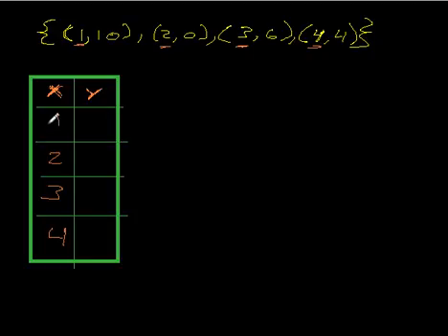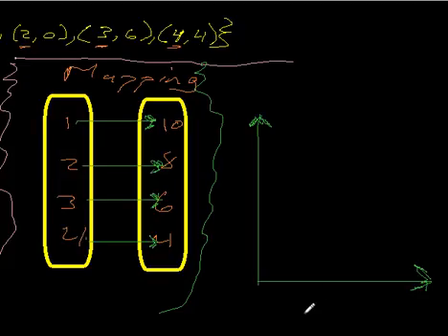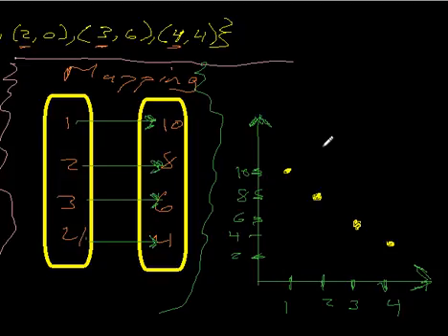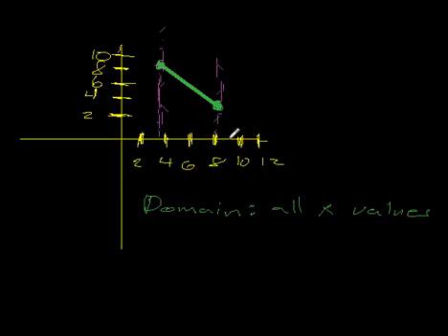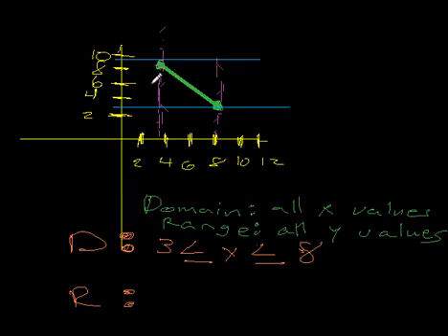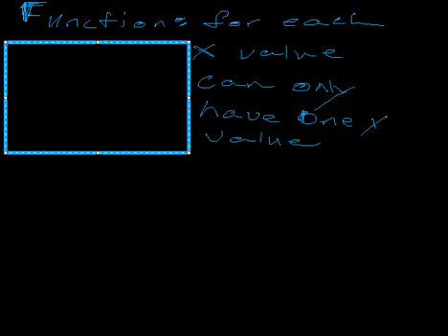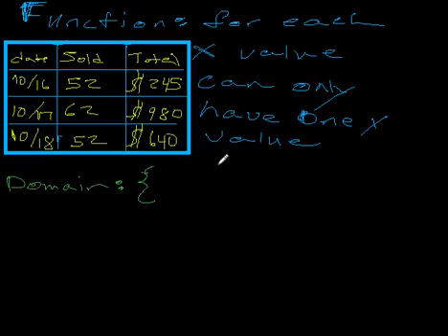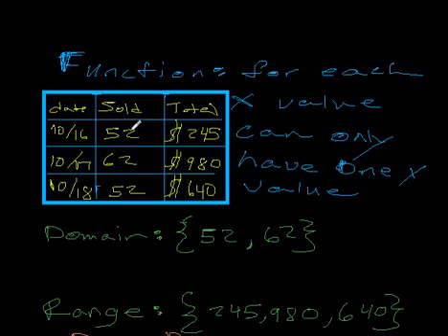102 4 2 functions and relations class October16 0719